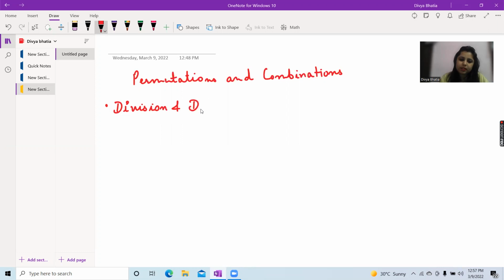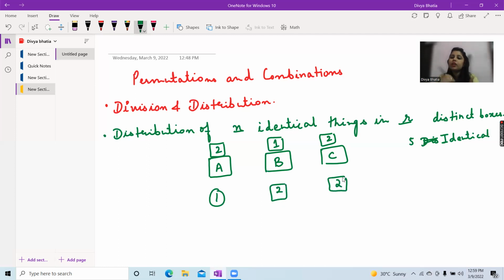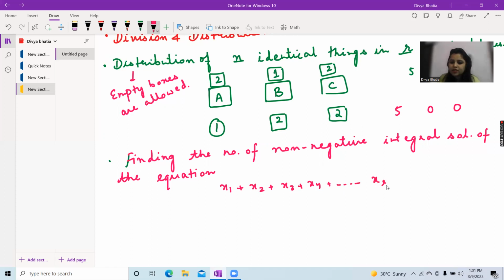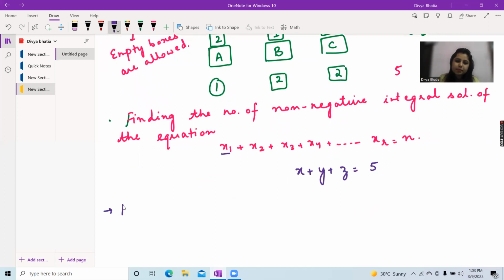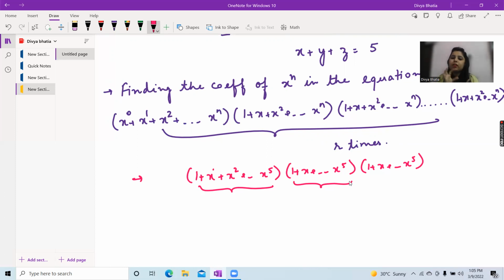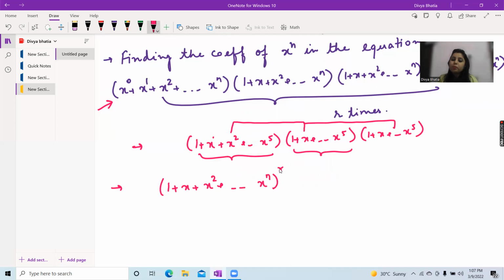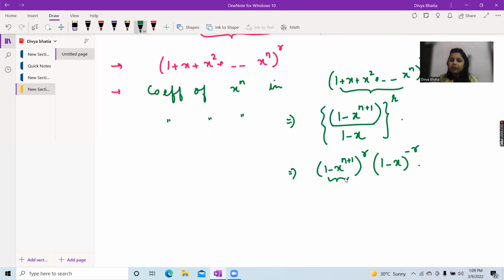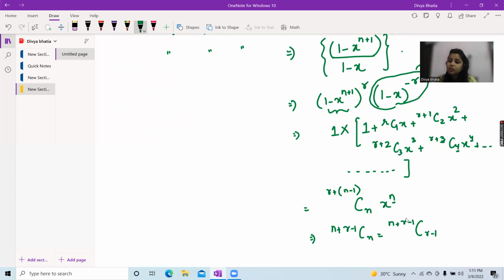Division and distribution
Distribution of identical objects in distinct boxes